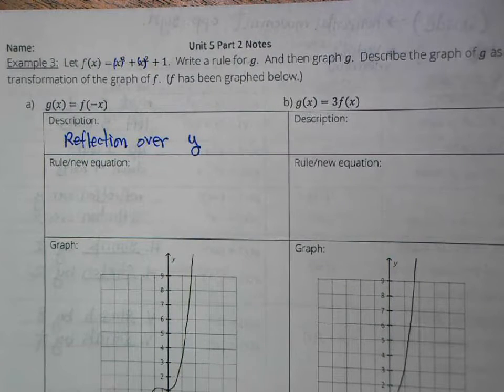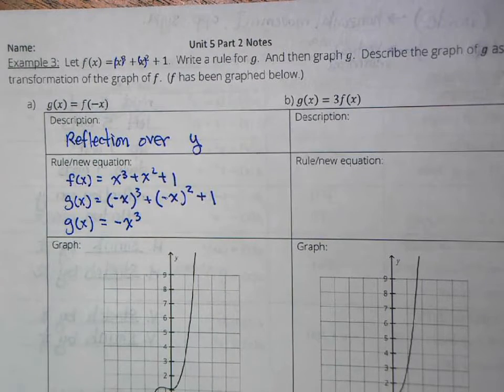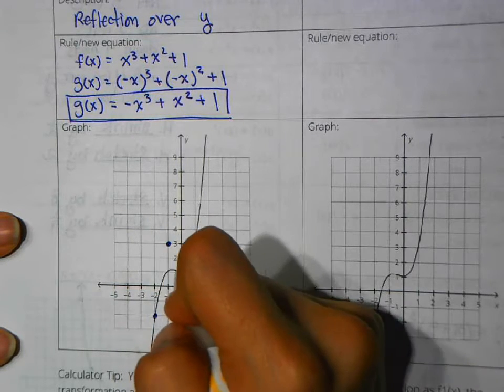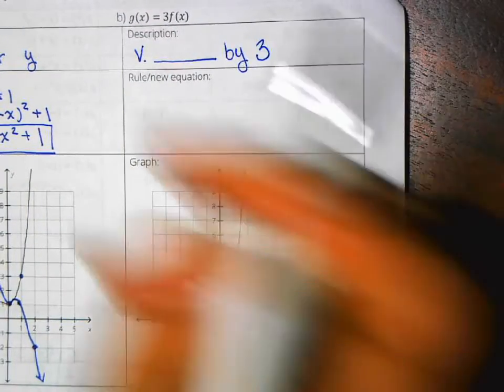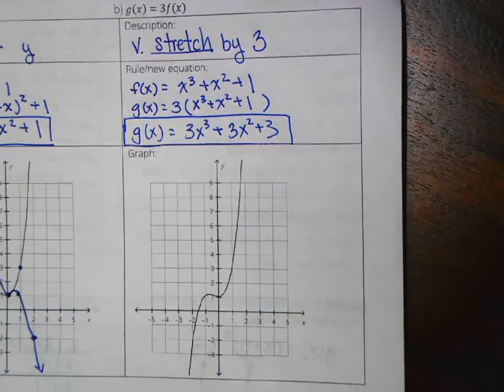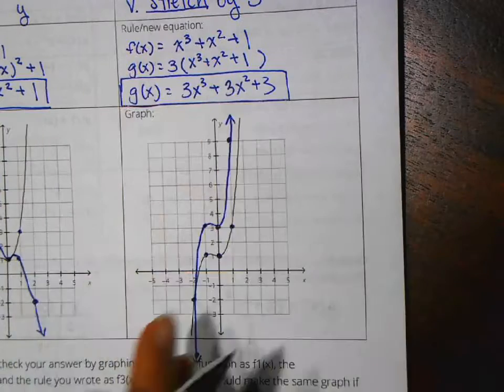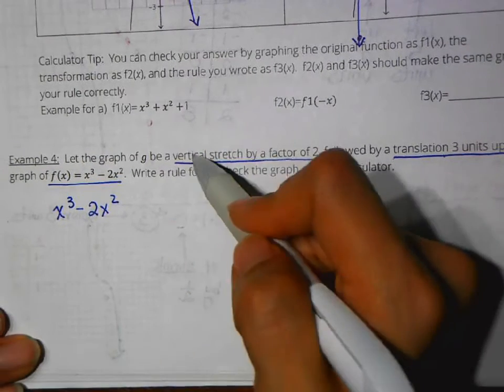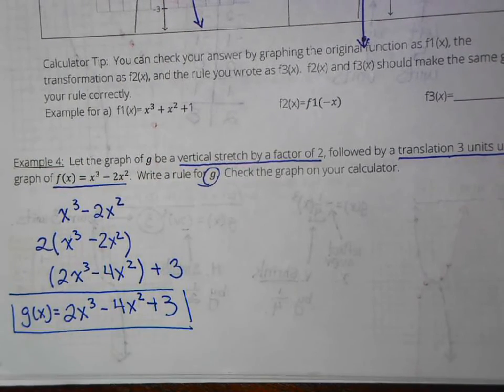1819 Algebra II Lesson 5 7 Transformation EX 3 and 4